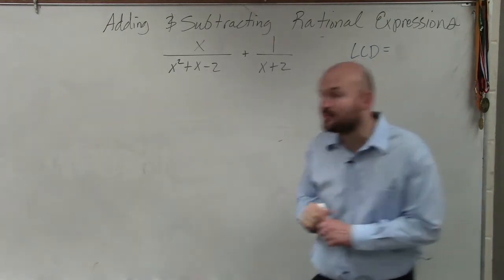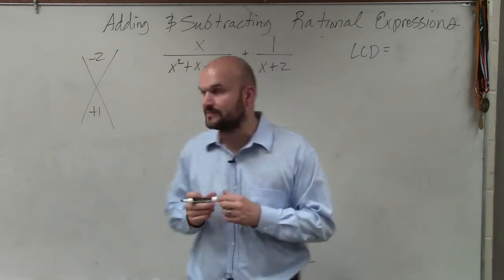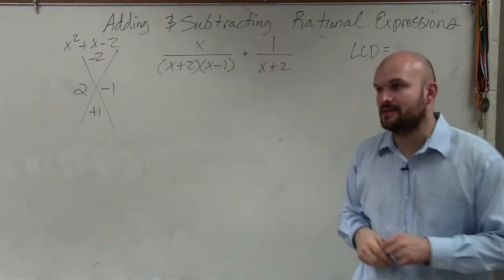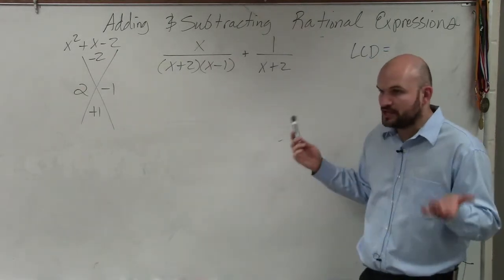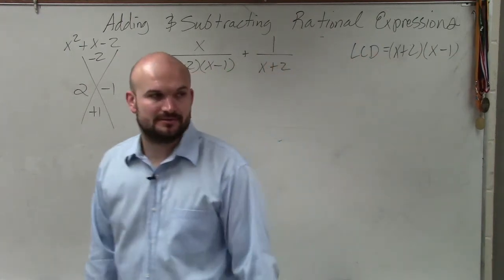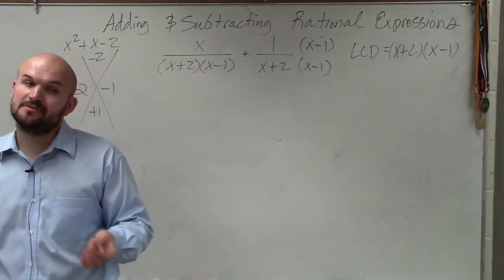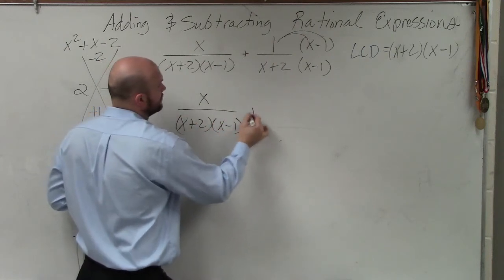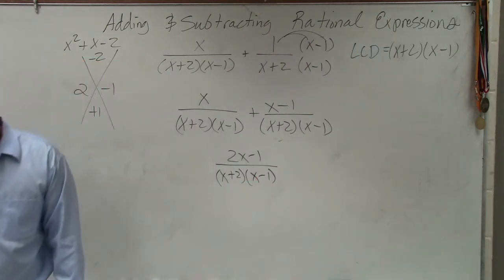Math Lesson for adding two rational expressions by determining a common denominator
Learn how to add/subtract rational expressions with trinomials in the denominator. When adding or subtracting two or more rational expressions with common denominators, we add or subtract only the numerator while we keep the denominator the same. We will then simplify our answer by reducing the fraction if necessary.

When adding rational expressions with different denominators, we  first factor the denominators (if possible), before finding the LCM of the different denominators (this is usually the product of the different expressions that makes up the denominators). We then multiply the denominators by an expression which will yield the LCM. You will also multiply the numerator by the same expression with which you multiplied the denominator.

Notice that the expressions now have the same denominator. We can now add or subtract the numerators while retaining the common denominator.